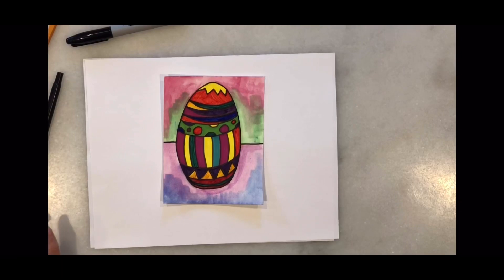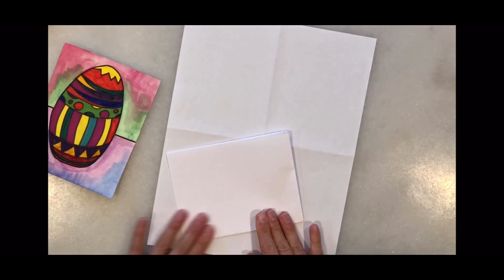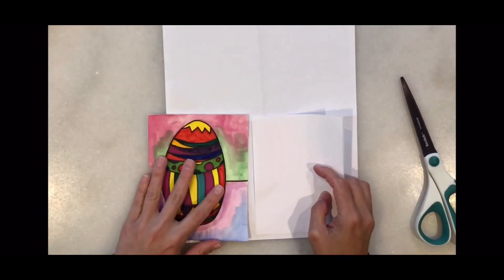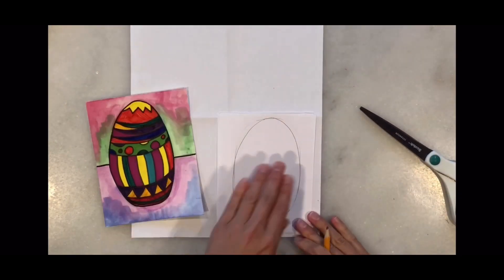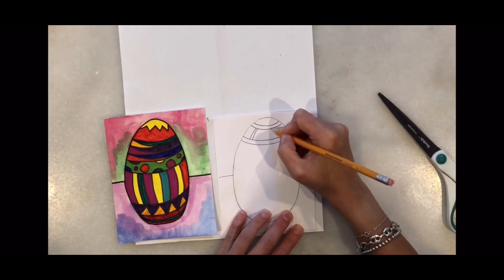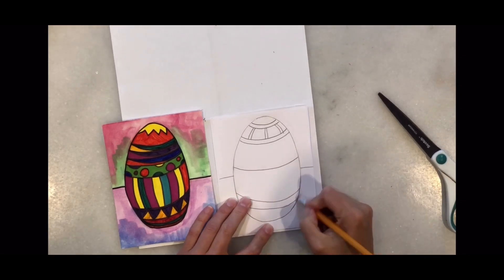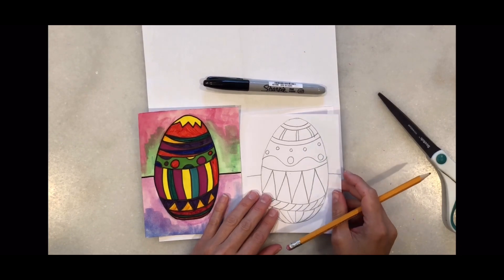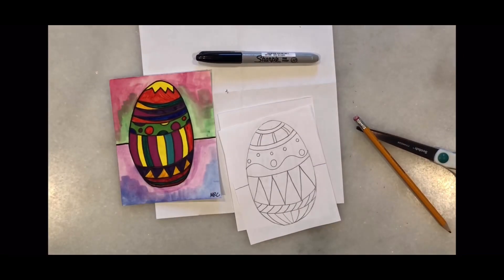Zentangle for 1st graders (Art class drawing)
A mix of zentangle and color to create a fun easter egg or anything you want!